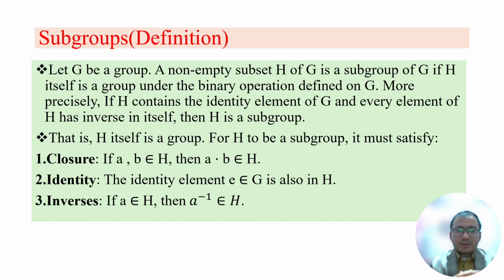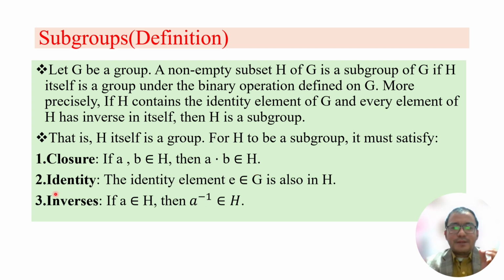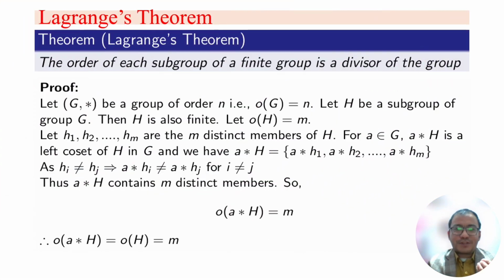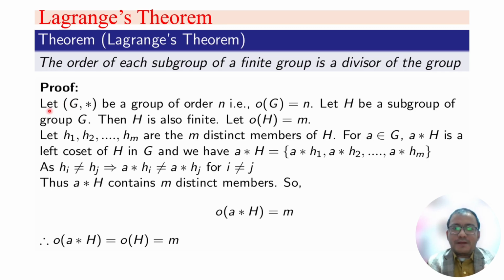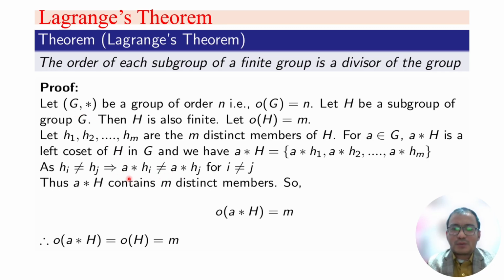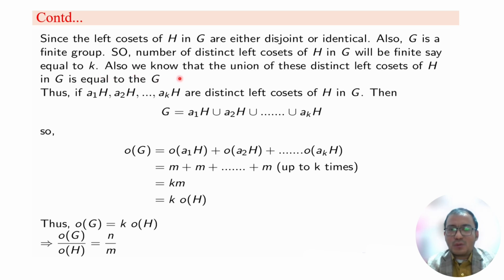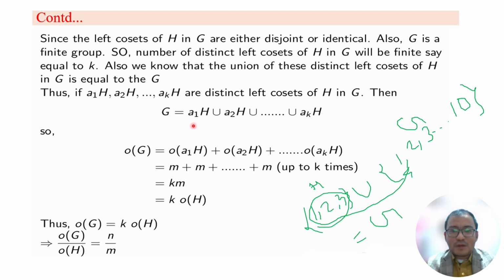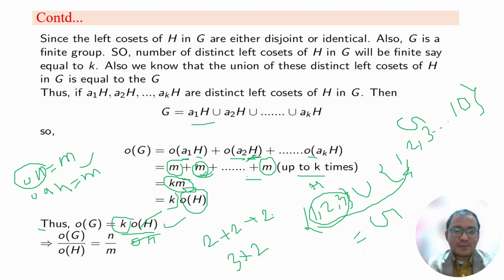Subgroup | Examples of Subgroup | Lagrange's Theorem | Algebra | M. Ed. Mathematics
सम्पूर्णमा नमस्कार।
म कुसुम राई,
     सदा झैं फेरि पनि म तपाईहरुमाझ एउटा नयाँ भिडियो लिएर उपस्थित भैसकेको छु आफ्नै क्रिएटिभ मिडिया च्यानलको माध्यमबाट विभिन्न विज्ञान तथा प्रविधी संगै गणित सम्बन्धीका भिडियोहरु लिएर आइरहेको छु, आशा छ तपाईहरूको साथ र सहयोग सधै सधै रहिरहनेछ र तपाईंहरुको यिनै साथ र सहयोग मेरो लागि उत्प्रेरणा र हौसलाको रुपमा मैले पाएको छु।

Hi Everybody !
It's me KUSUM BANTAWA RAI,
My this channel 'Creative Media' is related to science and technology and Mathematics' new techniques and concepts will be brought regularly.

The information contained in this video is strictly for the educational purposes. Therefore, if you wish to copy or apply ideas contained in this video, you may be taken full responsibility for any actions.
     The owner, Admin, Author and publisher, creator of this YouTube channel do not have any responsibilities for the contents of this video.